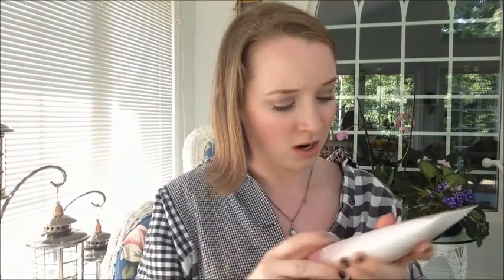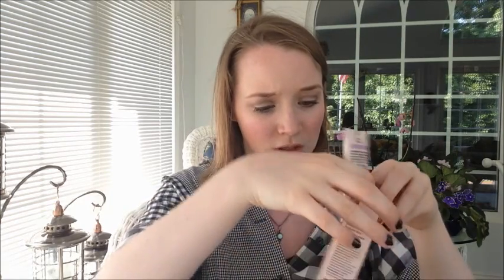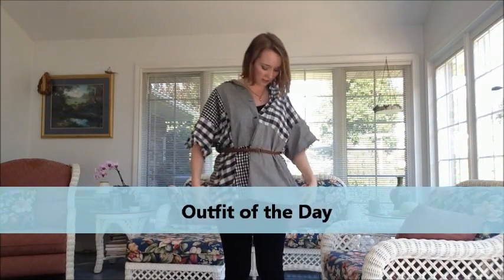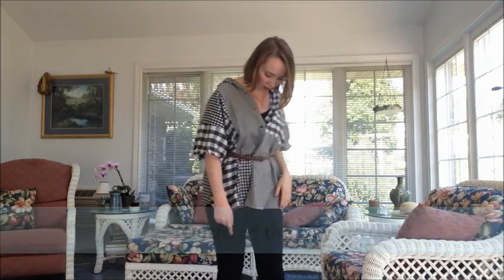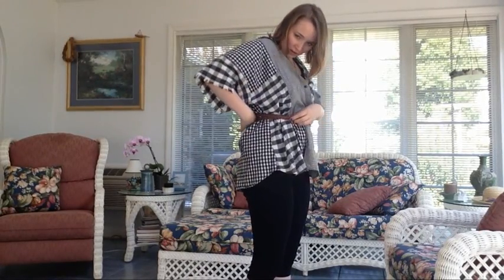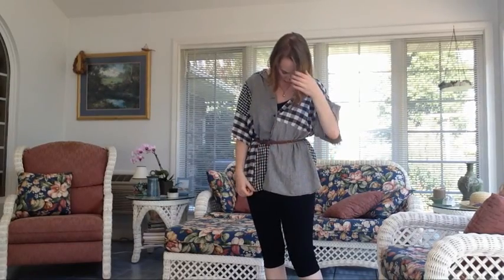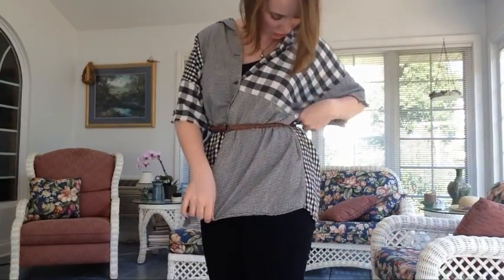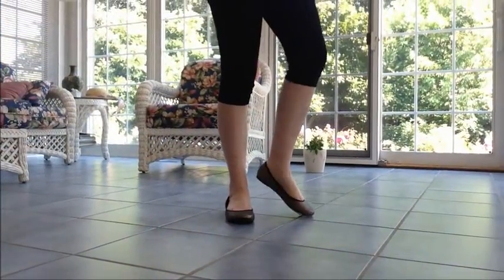MK, Forever21, & Shoe Haul! (+mini GIVEAWAY & OotD)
This giveaway ends Sunday night, August 25, but you are still more than welcome to share your favorite makeup product if you miss this opportunity!

This is a collaborative online/in store haul, just because I had so much stuff I wanted to share with you guys all at once. From Mary Kay I got some Mary Kay Sugar Scrub in Forever Orchid, a Mary Kay 2-In-1 Body Wash & Shave, MK TimeWise Matte-Wear Liquid Foundation, MK Botanical Effects Mask, MK Botanical Effects Cleanser, Mary Kay Cream Eye Color in Beach Blonde***, and two Mary Kay Mineral Eye Colors (Honey Spice & Hazelnut).
From Shoe Dept. Encore I got (some cute brown boots that I can remember the brand name they below to), grey jellypop shoe pumps, and Fergalicious glitter flats.
And I got in an order from Forever21 containing two pair of 60 Denier Essential Tights (Nude & Mint), a Polka Dot Burnout Top, and a Fox Phone Case.